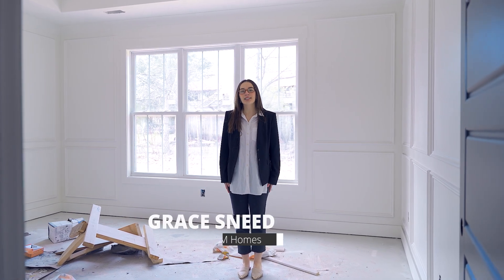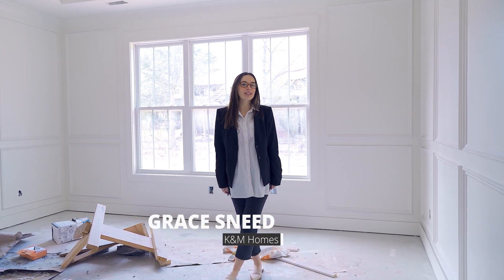KM Goes the Extra Mile!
Today's tip is about finding the right builder AND designer. Thankfully KM Homes has both! When you build a KM Home you work with an entire team and have exclusive meetings with our designers to go over all of your selections. We are with you every step of the way and believe that's how it should be when building your dream home. Ready to get started? Give us a call!

𝐉𝐨𝐨𝐦𝐚 𝐇𝐨𝐦𝐞𝐬 | 𝐊𝐞𝐥𝐥𝐞𝐫 𝐖𝐢𝐥𝐥𝐢𝐚𝐦𝐬 𝐆𝐫𝐞𝐚𝐭𝐞𝐫 𝐃𝐨𝐰𝐧𝐭𝐨𝐰𝐧 𝐑𝐞𝐚𝐥𝐭𝐲 | 𝐂𝐡𝐚𝐭𝐭𝐚𝐧𝐨𝐨𝐠𝐚
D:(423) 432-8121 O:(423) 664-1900